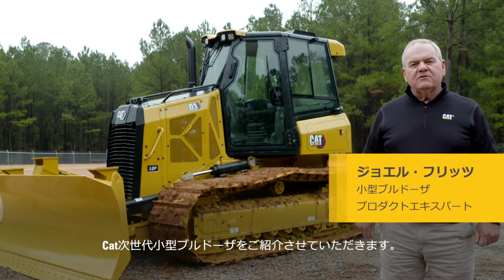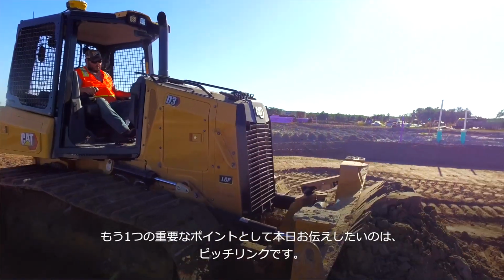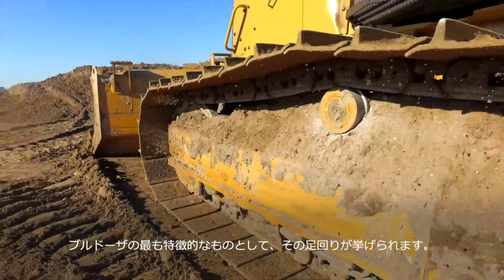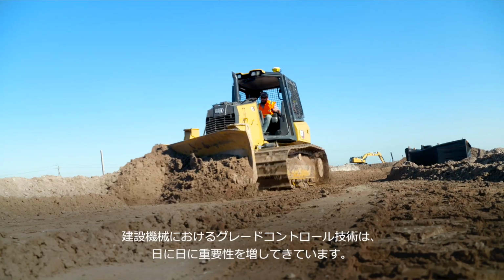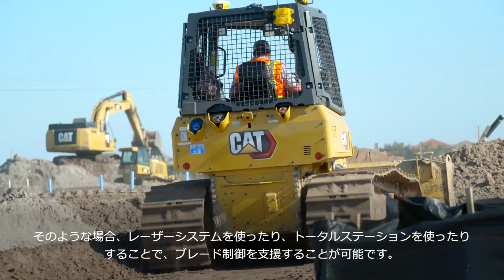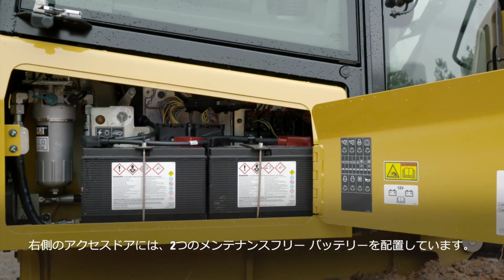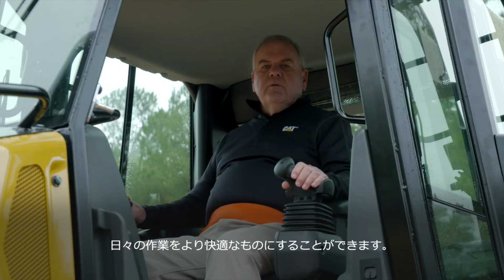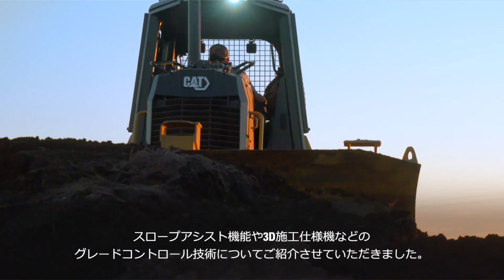Cat® D1, D2, D3 次世代ブルドーザ 特長紹介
Cat D1, D2, D3ブルドーザの特長や仕様についてさらに詳しく知るためには、以下のサイトもご覧ください。